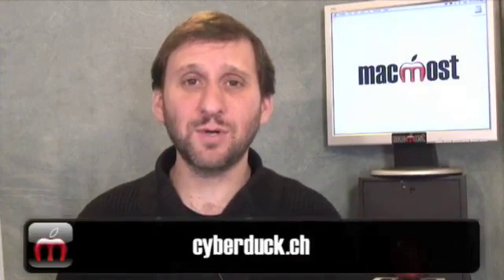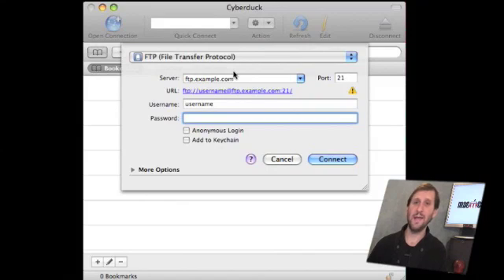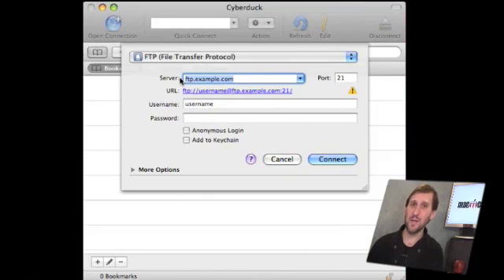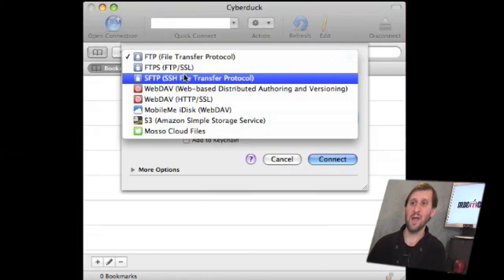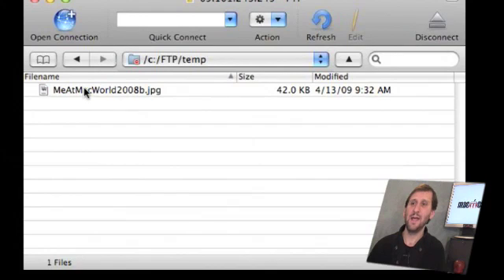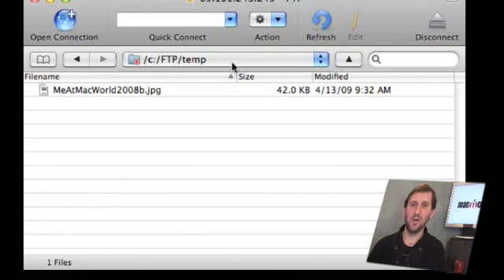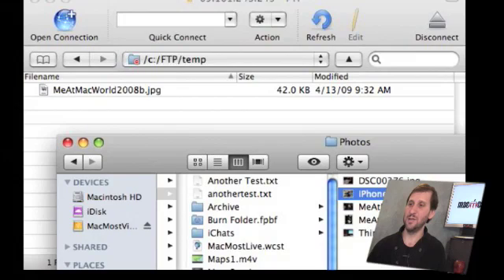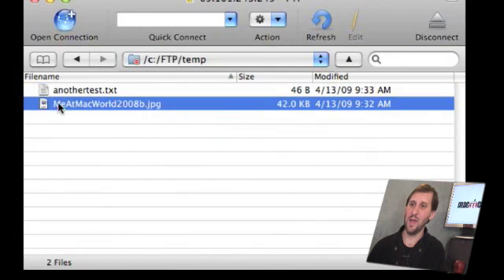FTP With Cyberduck (MacMost Now 228)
Learn how to use basic FTP to upload and download files with the open source Mac FTP program Cyberduck.